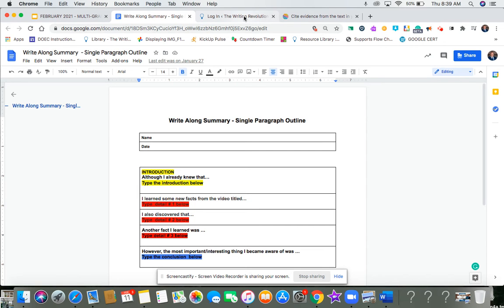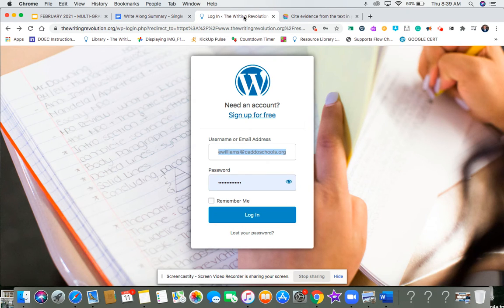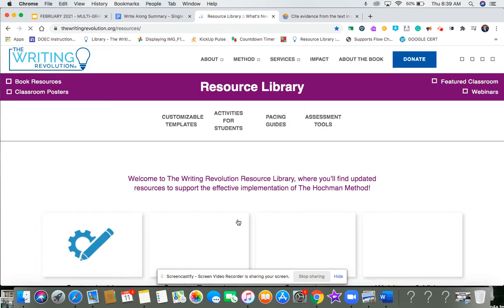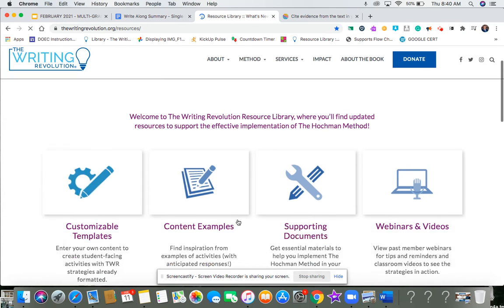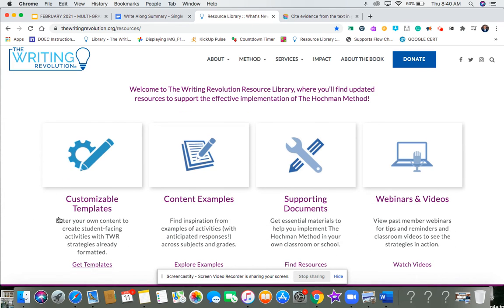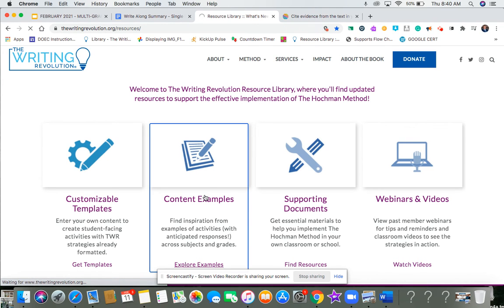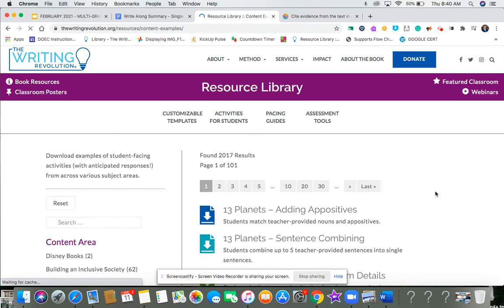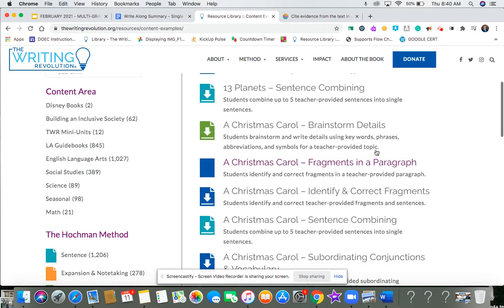ELA Sped Support - How to Access The Write Along Videos and The Writing Revolution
This practical video features how to access The Write Along Videos and The Writing Revolution. These tools have been proven to help diverse learners excel in the area of writing.